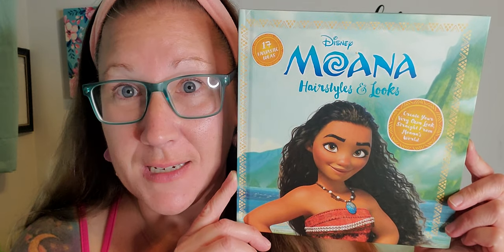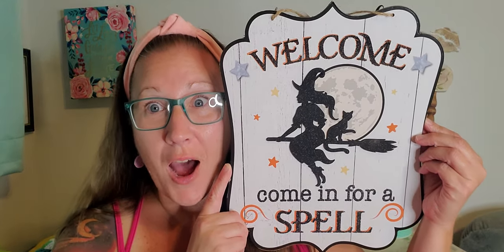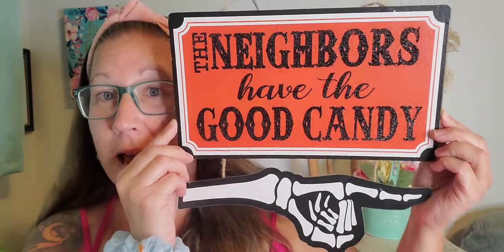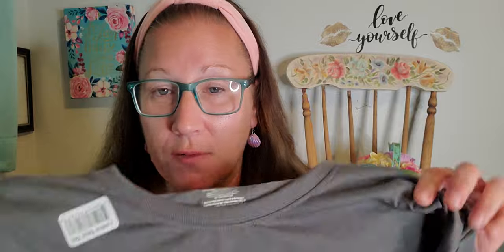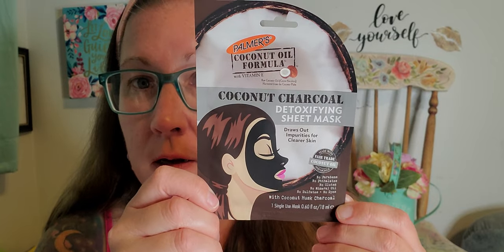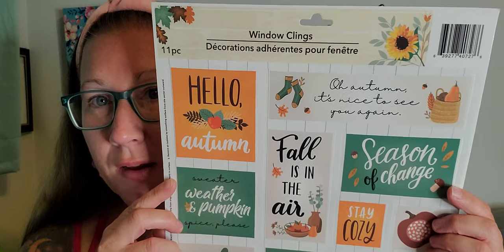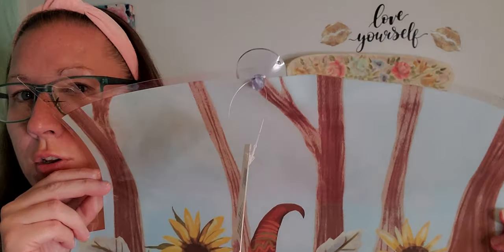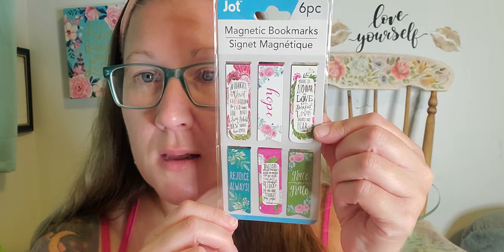Happy Monday Dollar Tree Haul!!! 8/22/2022